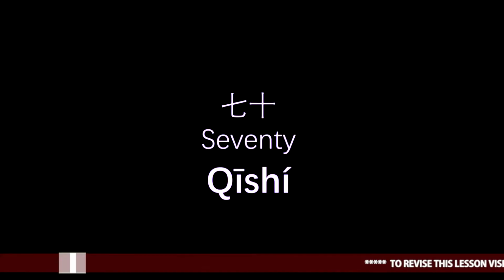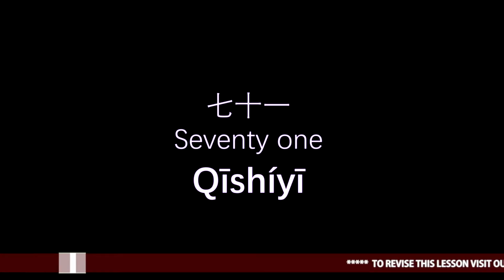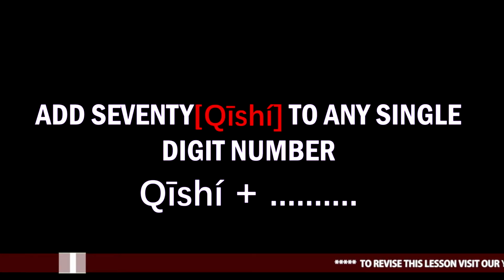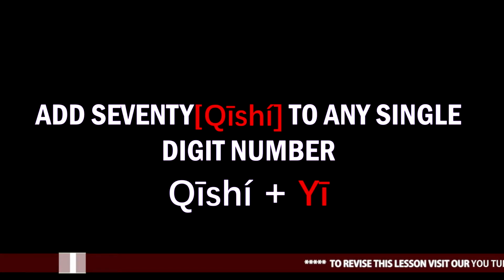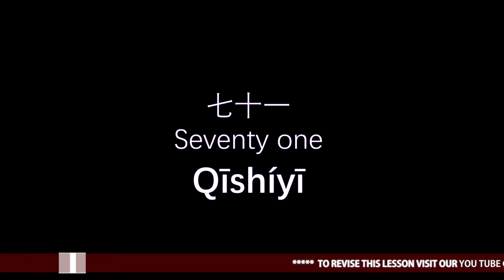CHINESE FOR BUSINESS PEOPLE SEASON 2, EP10 "KNOWING YOUR NUMBERS 9"